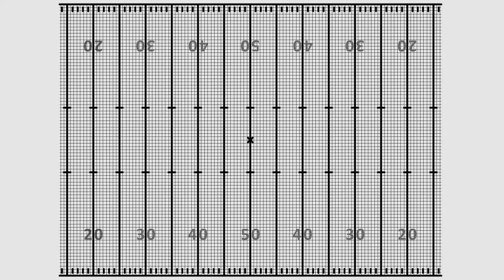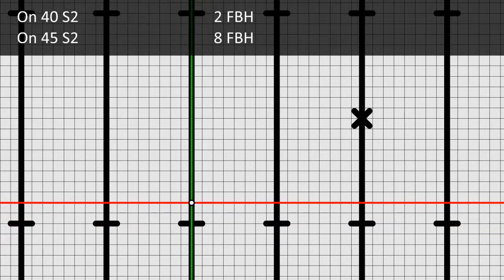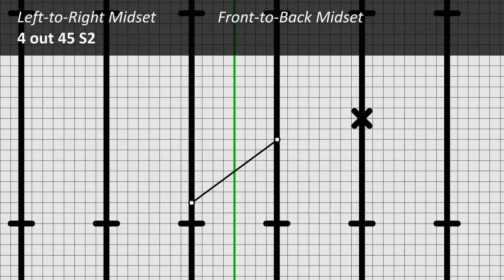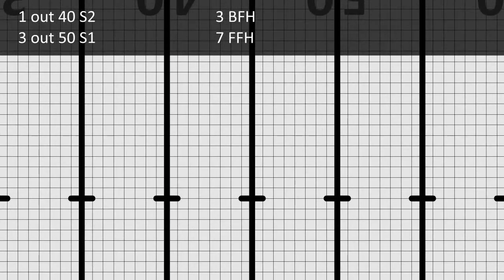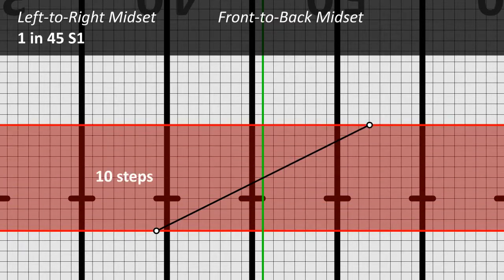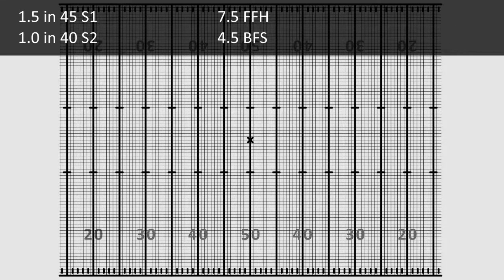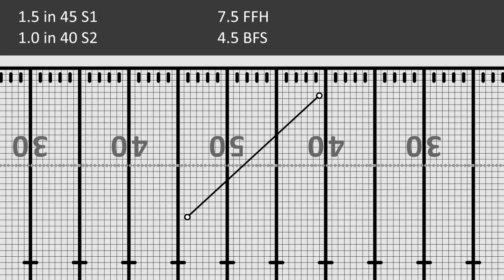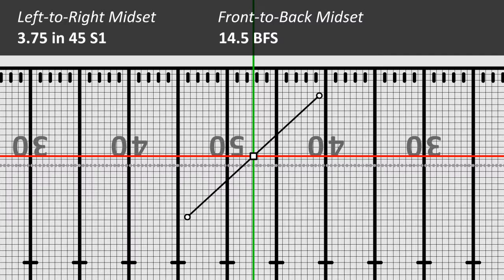Intro to Midsets